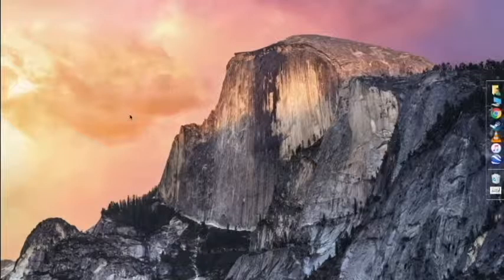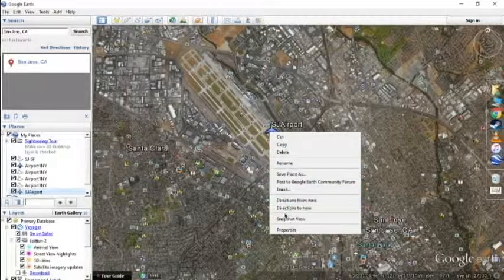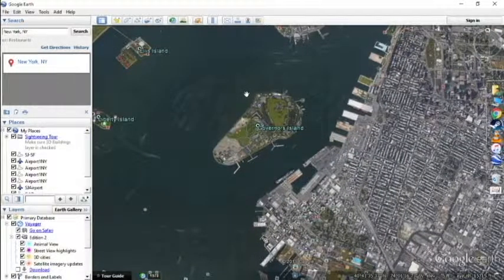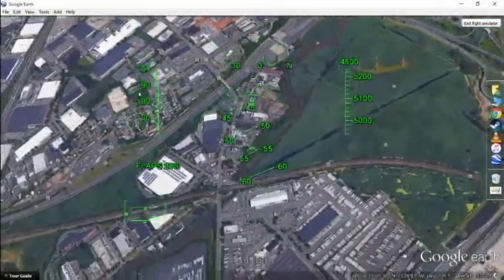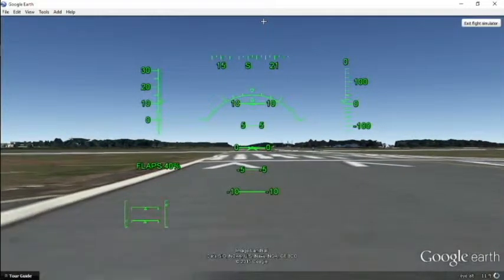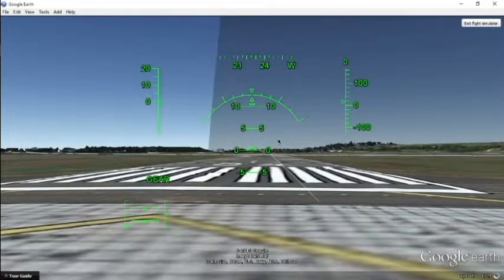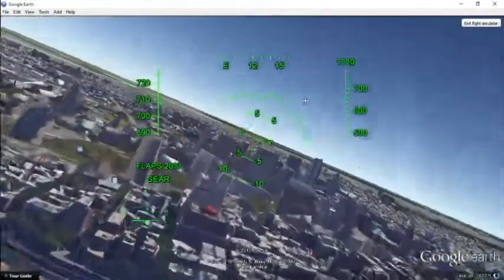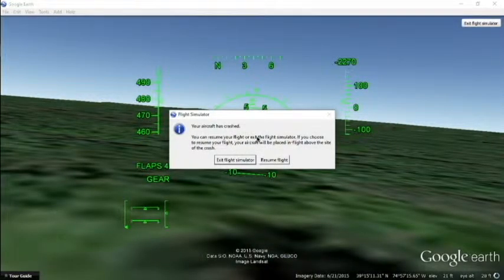Google Earth Flight Sim-Review(Cyber&YTE)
Review of the Google Earth Flight Simulator. Edited on Cyberlink Power Director 10. Used for the following comparison video between YouTube's Editor and Cyberlink Power Director 10 Prepaid Version.